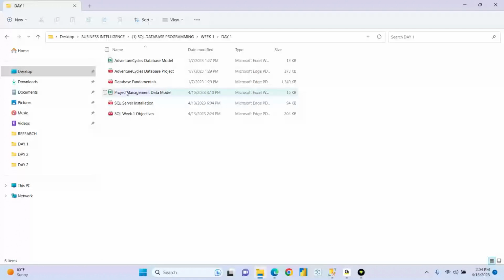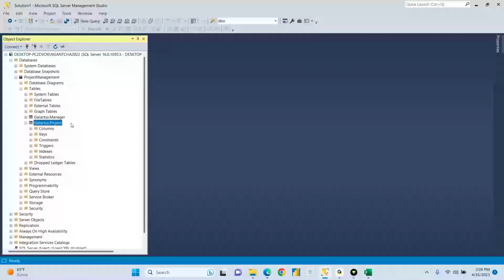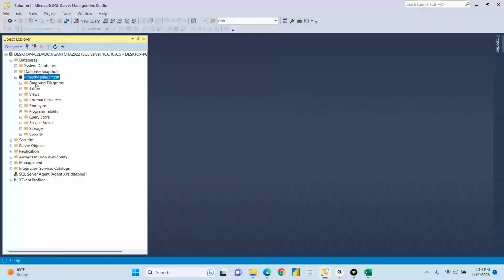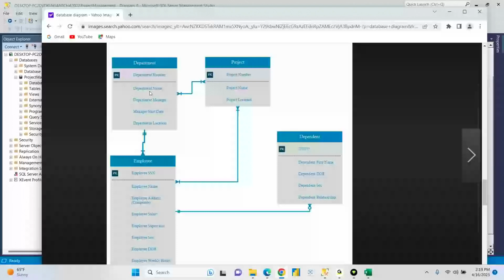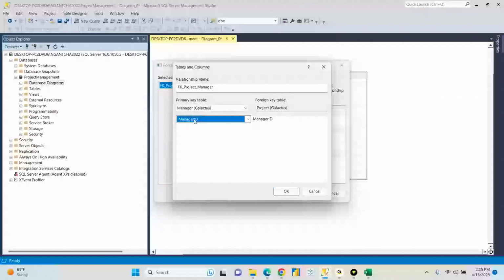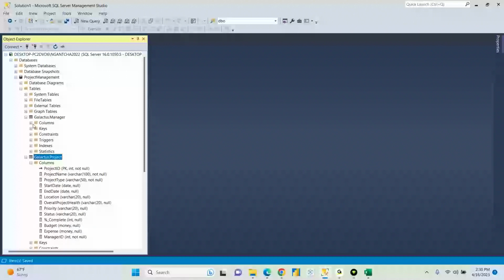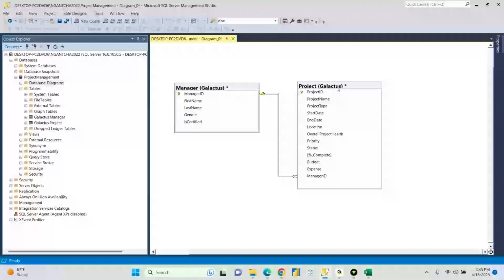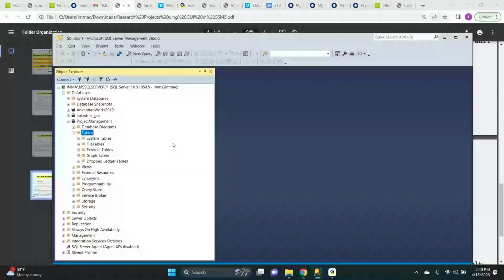SQL Tutorial for Beginners (Week 1 Day 2): Your First Step to SQL Mastery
Discover the essentials of databases and SQL Server Management Studio (SSMS) in this comprehensive tutorial. This week’s objectives include:

GUI Mastery: Create schemas, tables, and define data types. Enforce primary and foreign key constraints, insert data, and generate database diagrams.
Join us for an in-depth exploration of SSMS and elevate your database management skills!